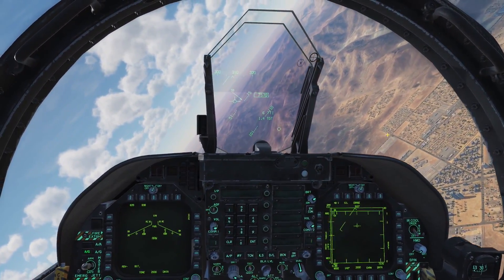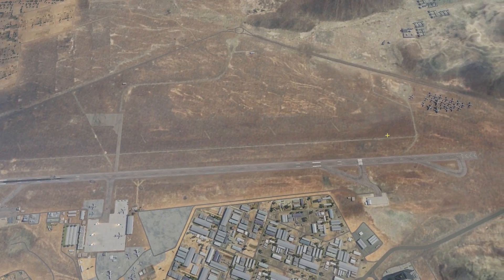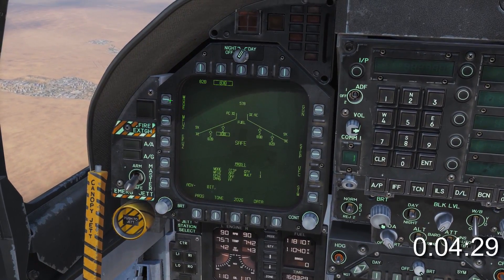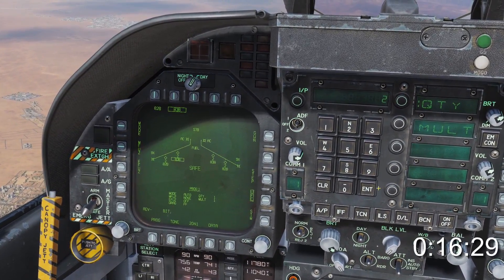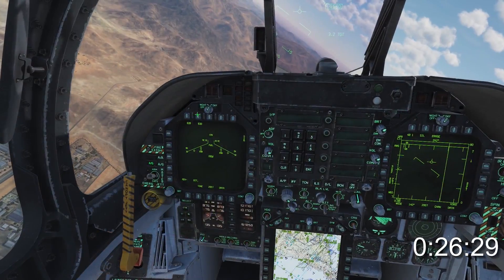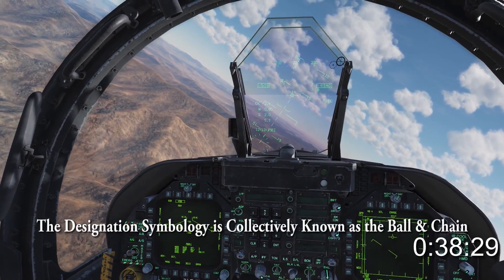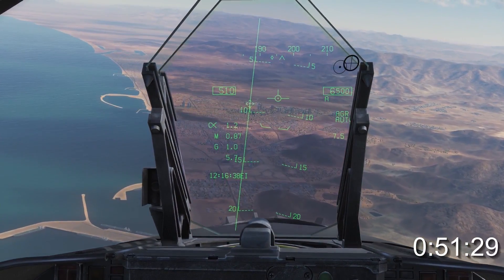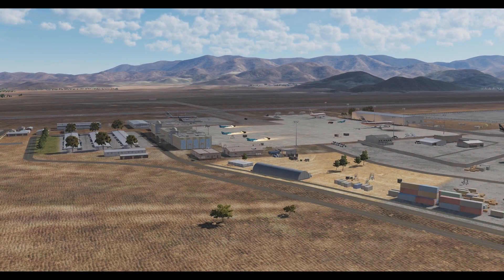1 Minute DCS - F/A-18C Hornet - Manual Designation Auto Bombing Tutorial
Welcome to 1 Minute DCS.  In this quick DCS tutorial teach you how to manually designate a target for auto bombing mode using the HUD in the DCS F/A-18C Hornet.